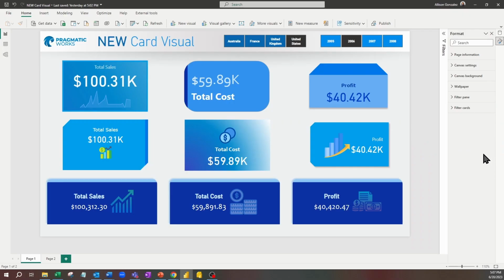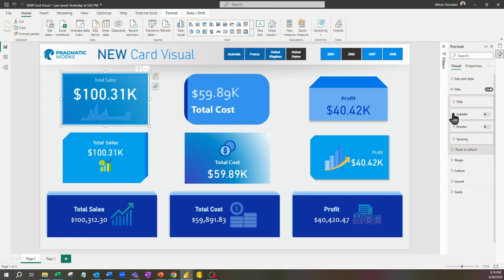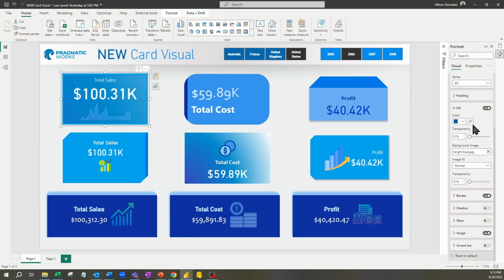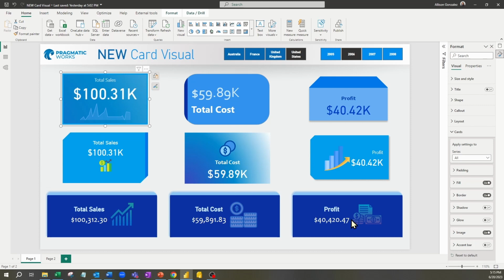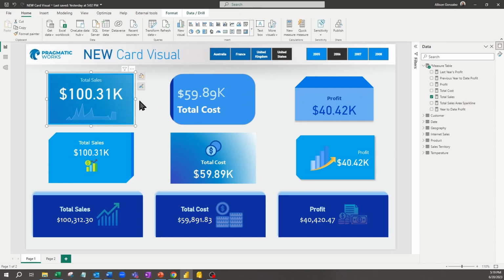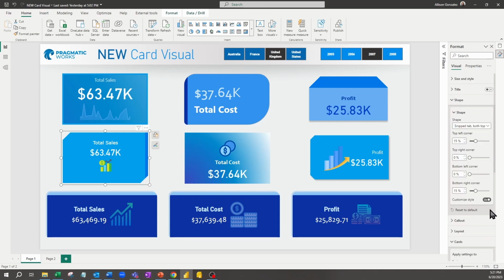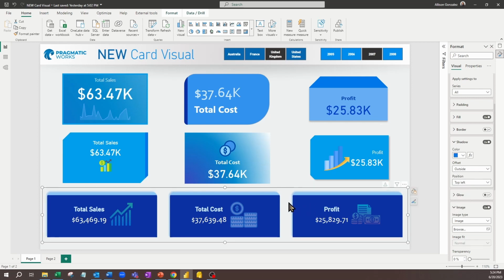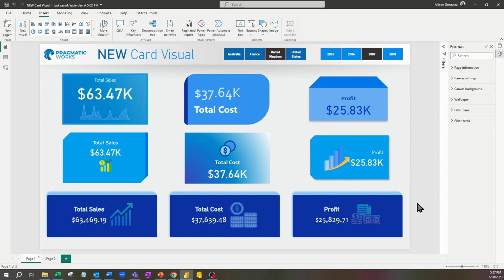NEW Card Visual - Power BI Report Design Episode 12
In this episode of her Report Design Series, Allison shows how to format the NEW card visual in the June 2023 Power BI update to accomplish a variety of designs.